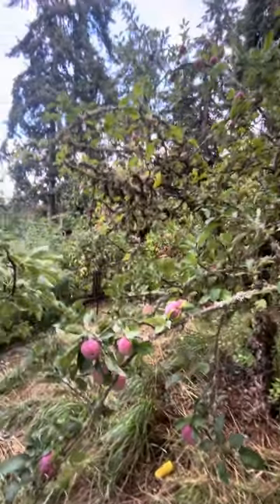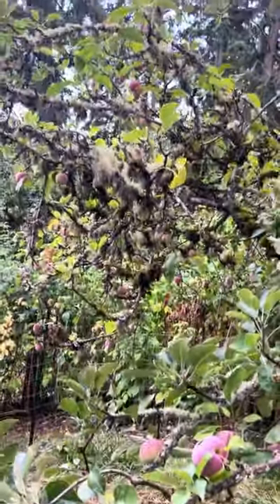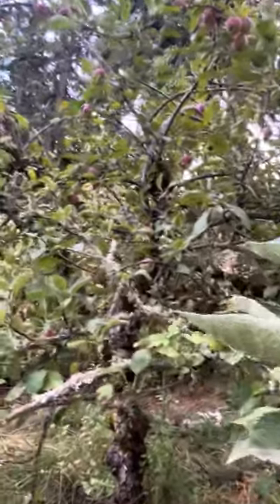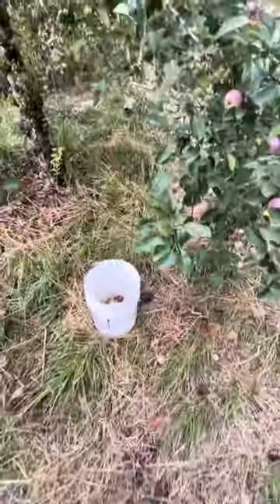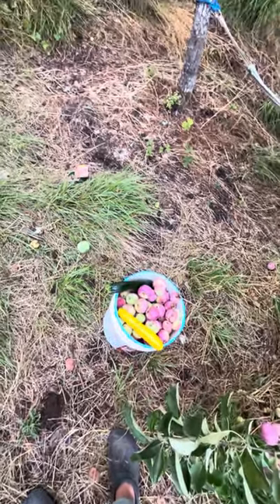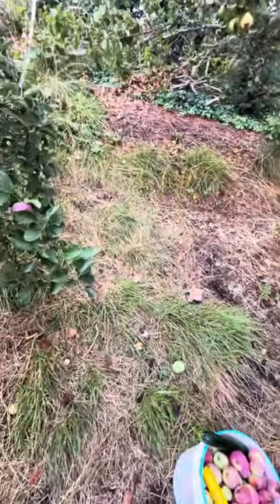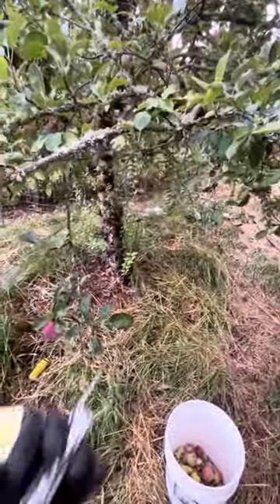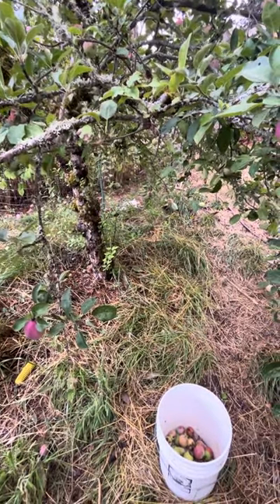notes & todo from apple orchard